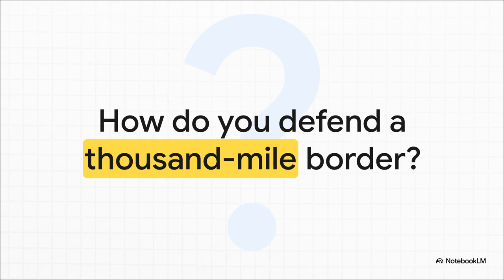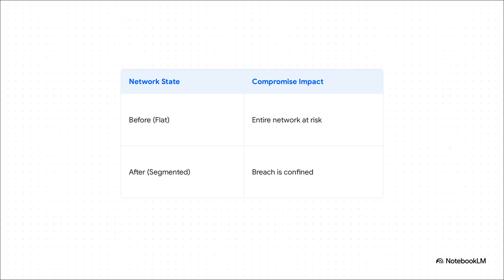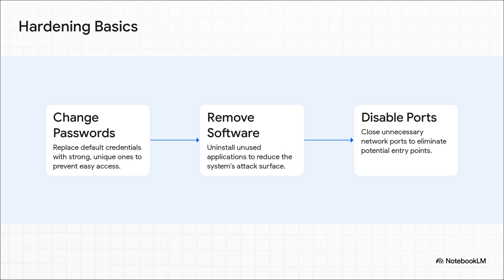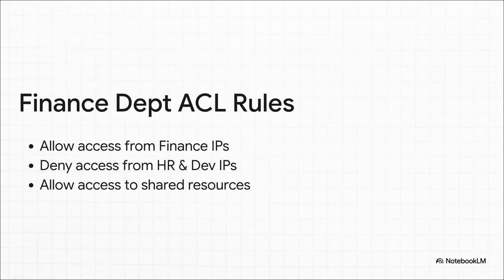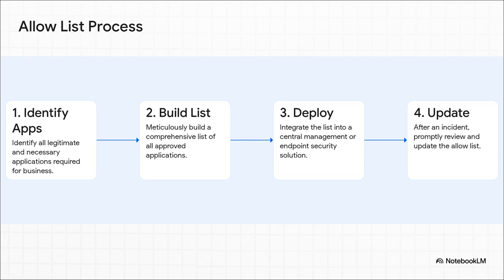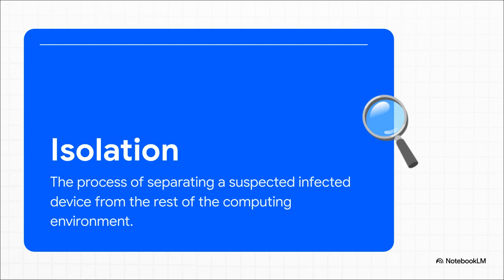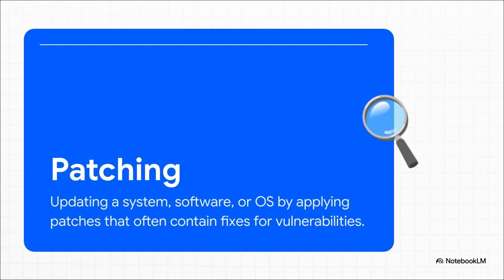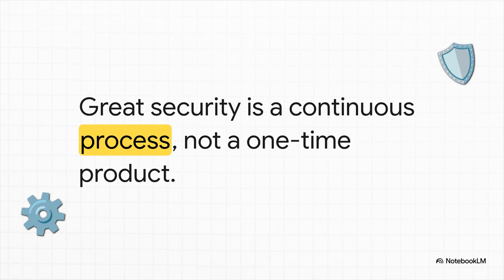SY0-701 2.5 Securing the Enterprise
The AI-generated explainer outlines essential security practices such as segmentation for network division, access control methods like Access Control Lists (ACLs) and permissions (in both Windows and Linux), and the use of application allow lists to restrict unauthorized software. Furthermore, the explainer discusses foundational security maintenance activities like patching, monitoring, encryption, and the necessity of decommissioning old systems securely. Finally, it details system hardening techniques, including the installation of endpoint protection, host-based firewalls and intrusion prevention systems, and the crucial practice of changing default passwords and removing unnecessary software.